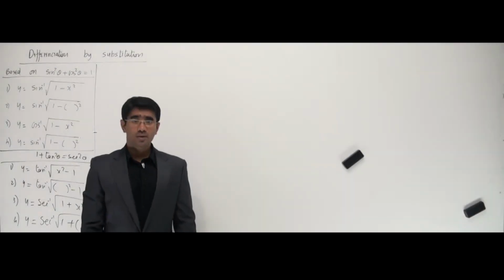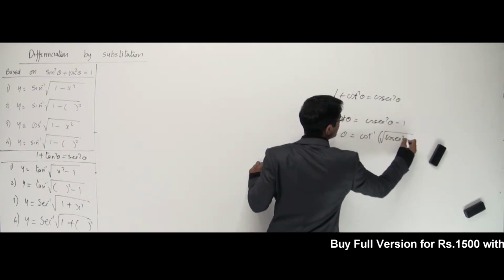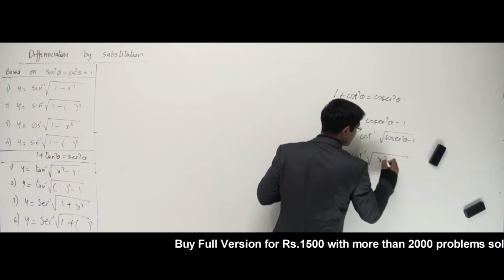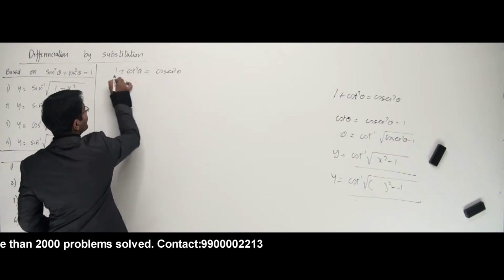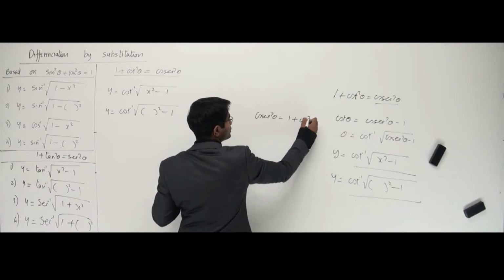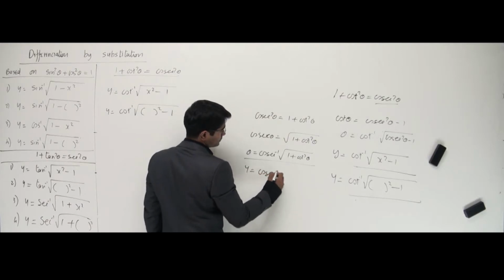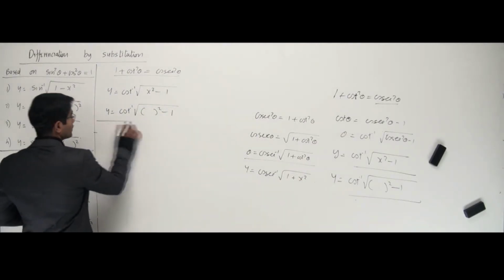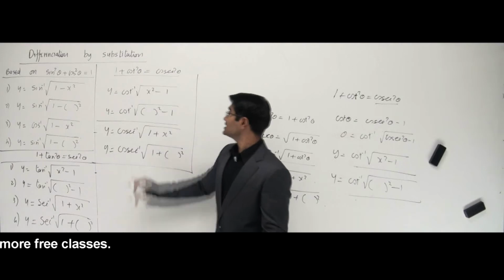Differentiation -(44 of 58)-made easy by Sadiq Khan-Open Minds